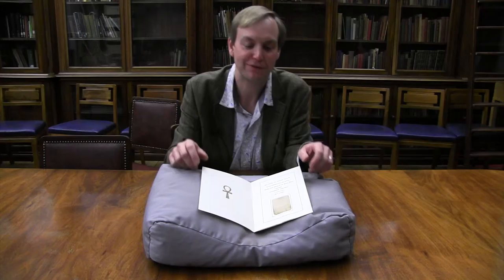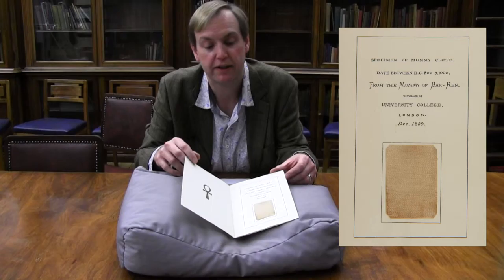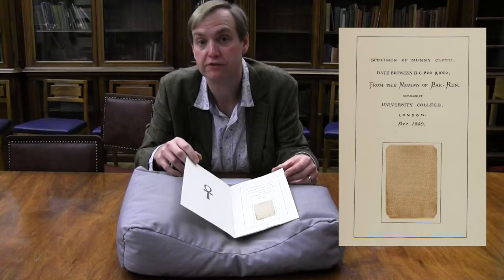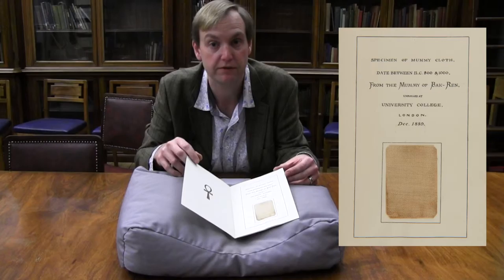Fragments of Egyptian mummy wrappings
Senate House Library

Richard Espley | Head of Modern Collections, Senate House Library